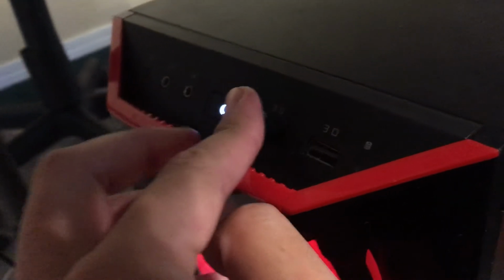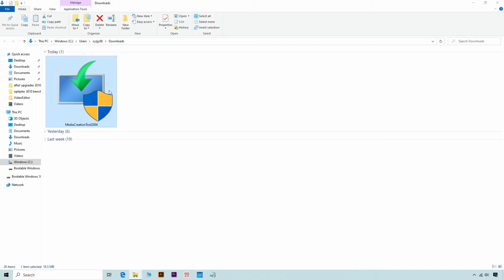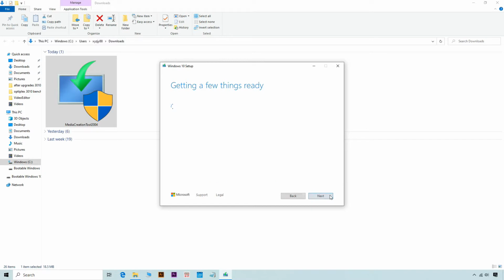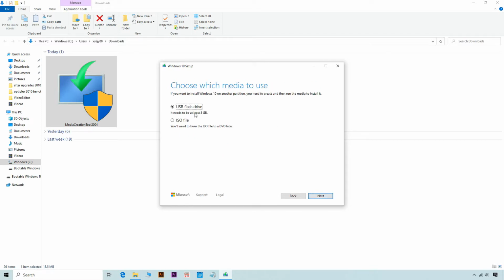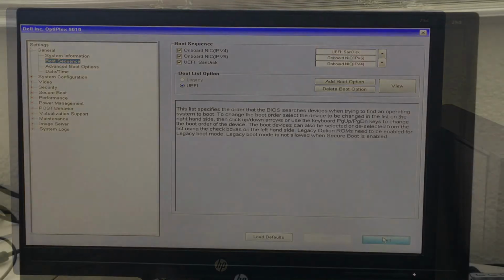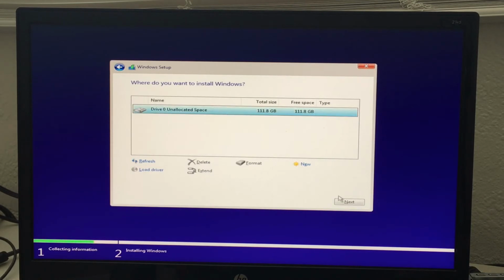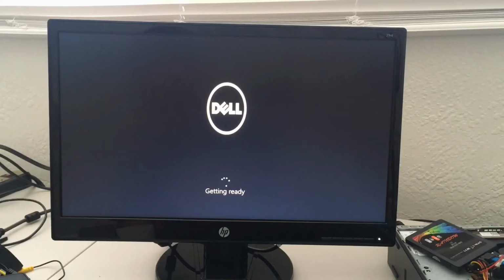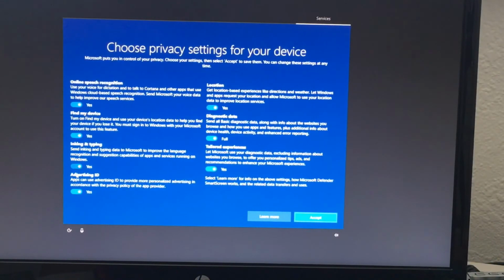How to Create a Windows 10 Bootable Flash Drive in 2020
Microsoft has made it really convenient to create a bootable Windows 10 Installer for all versions. It's great to create a bootable installer if you want to install windows at another computer that doesn't have an operating system.
It is recommended to have an empty flash drive with at least 8GB of space and a computer that can download and install the creation tool.

This is a video tutorial for Informational/educational purposes only. Please proceed at your own risk. I am not responsible for damage that may result from an attempt to duplicate this video or anything on it.